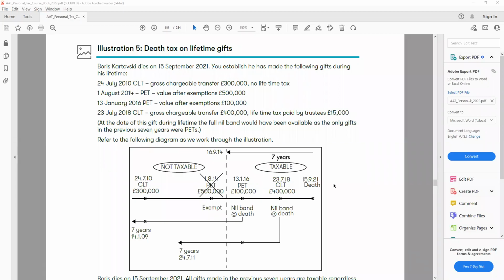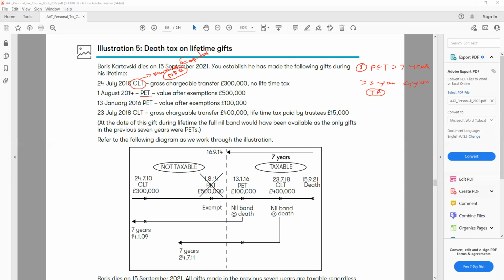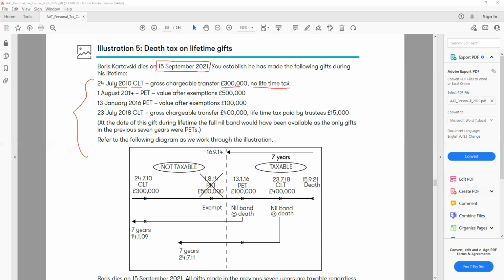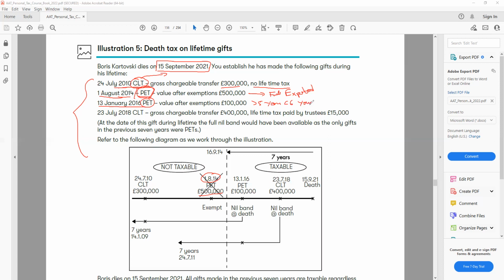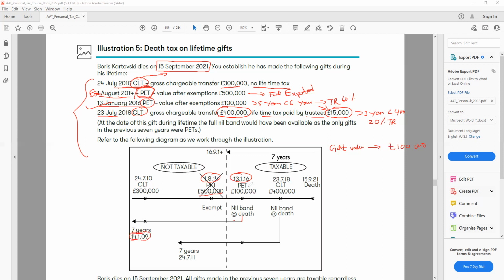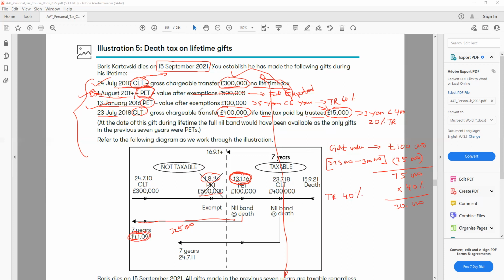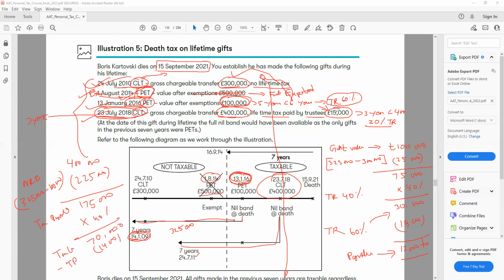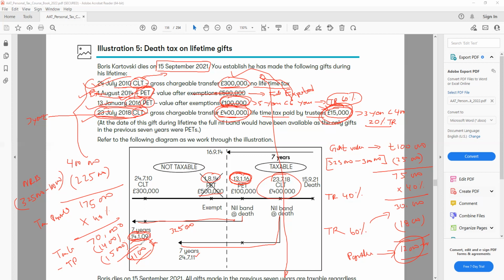Personal tax : Inheritance tax : Death tax on lifetime gifts